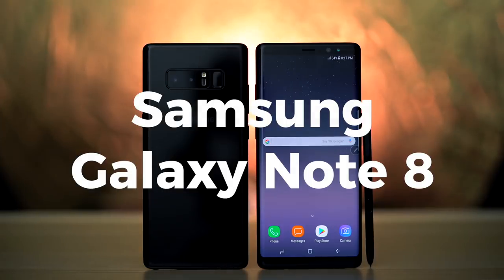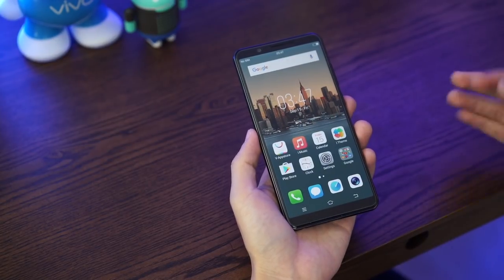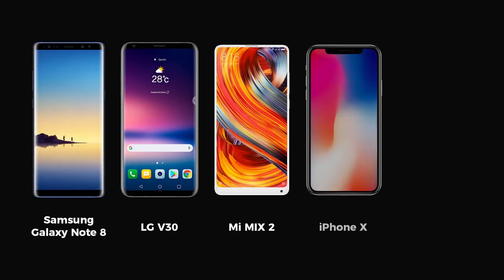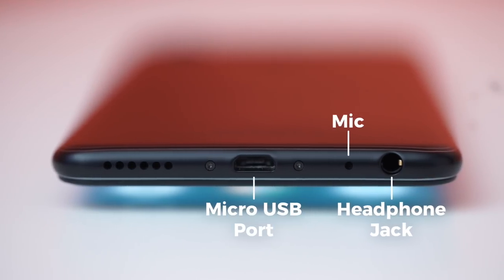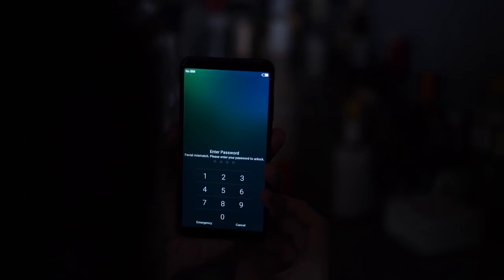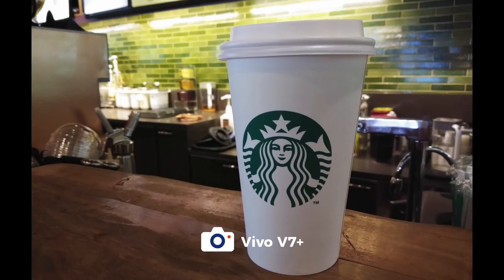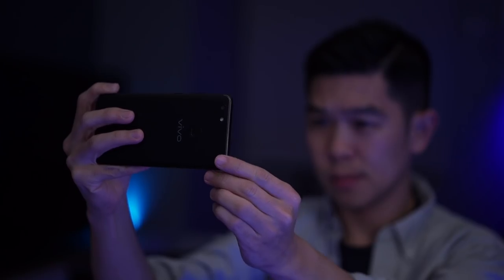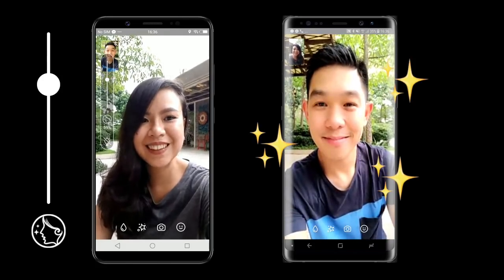Vivo V7+ Unboxing and Review: Borderless for less (Vivo V7 Plus)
This is our Vivo V7+ Unboxing & Review!

2017 is the year of the borderless smartphone. All the best phones from the big guys have edge to edge displays. But bezel-less displays are no longer just a high-end feature. It started with the LG Q6, and now this. But is the Vivo V7+ your GadgetMatch?

MUSIC